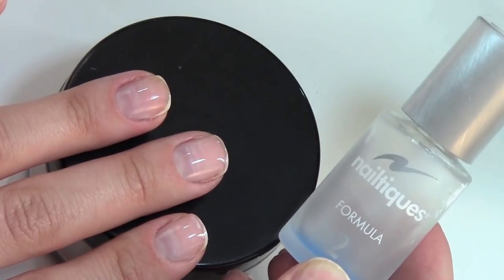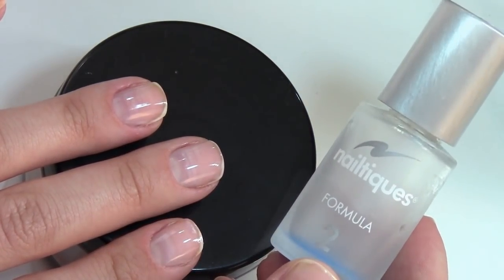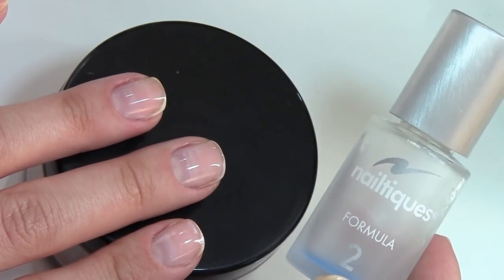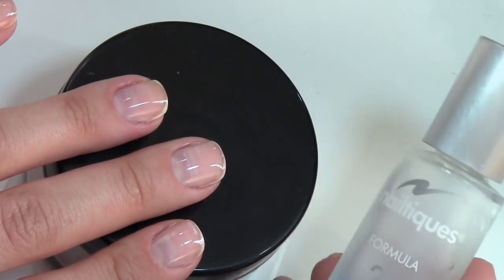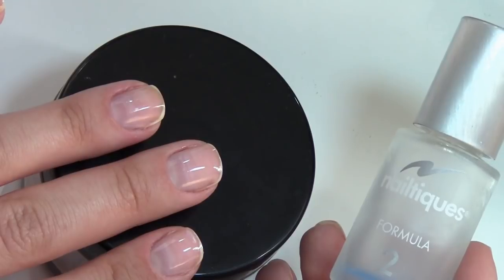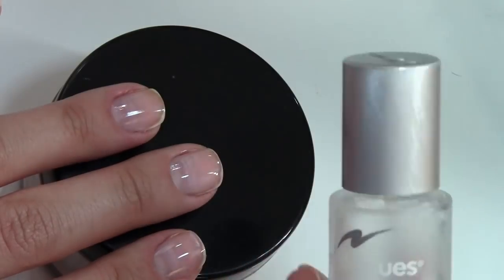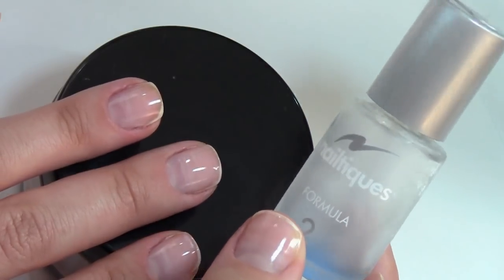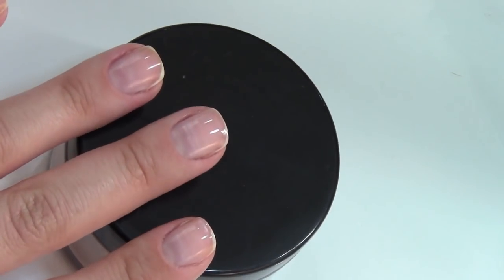Perfect Manicure Every Time! Nail Painting Tutorial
A step by step tutorial of how I paint my nails for a professional-looking manicure at home.

PRODUCTS MENTIONED:

Nailtiques Formula 2 Nail Protein
Revlon Colorstay Gel-Smooth Base Coat
OPI Nail Polish--Red Lights Ahead...Where?
Out The Door Topcoat

WHAT I'M WEARING:

FACE: Revlon Colorstay Normal/Dry Foundation--250 Fresh Beige, Mary Kay Loose Mineral Foundation--Beige 1, Chanel Soleil Tan De Chanel, Mary Kay Concealer--Yellow, Bare Minerals Concealer--Summer Bisque & Well Rested, NYX Blushes--Peach & Dusty Rose

EYES: MAC Paint Pot—Painterly, Mary Kay Mineral Eyeshadows--White Lily, Golden Vanilla, Hazelnut, Almond, Copper Glow, Truffle,Amber Blaze, Laura Mercier Cake Liner--Black Ebony, Physician's Formula Lash Booster--Ultra Black, Covergirl Lash Blast 24 Hour Mascara--Very Black, Clinique Bottom Lash Mascara--Black, Mary Kay Brow Definer Pencil—Blonde

Lips: L'Oreal Colour Riche Lipstick--I Pink You're Cute, L'Oreal Colour Riche leGloss--Watermelon Crush

Necklace: from a local jeweler (no designer)
Bracelet: Tisento Milano
Earrings: Banana Republic
Watch: Michele
Ring: Lia Sophia
Nails: OPI--Red Lights Ahead...Where?

Shipping is $5.75 for orders under $100 and $9.35 for orders over $100.